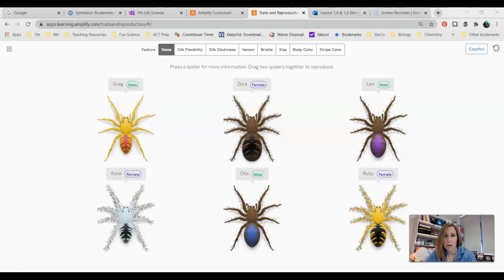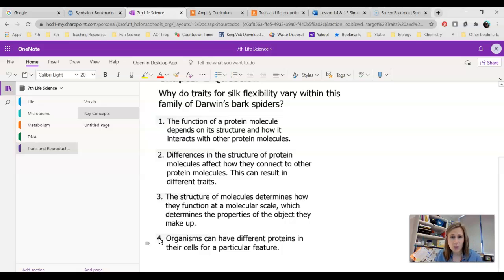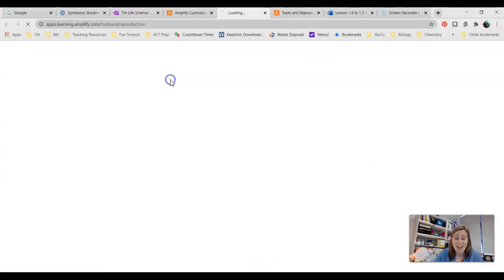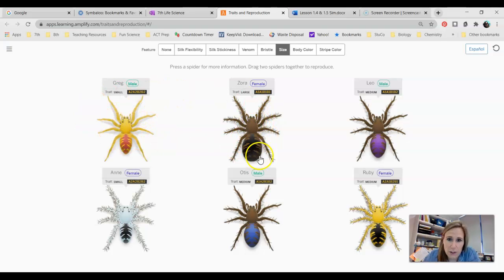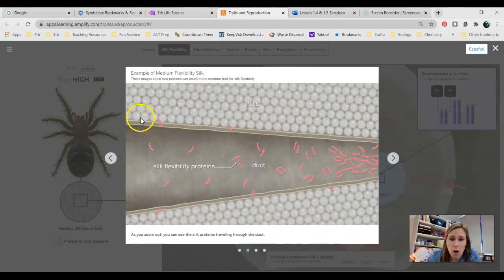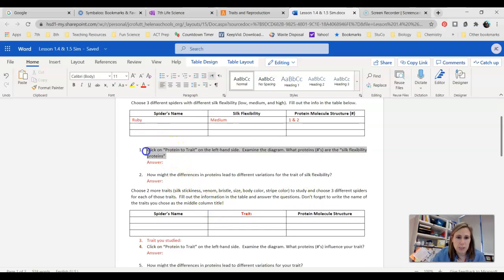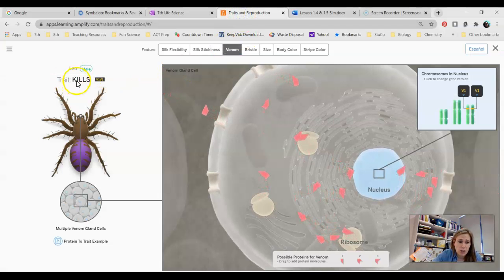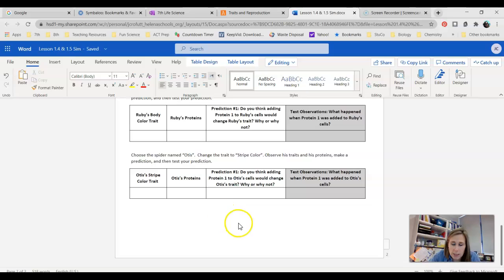Traits & Reproduction 1.4/1.5 Simulation